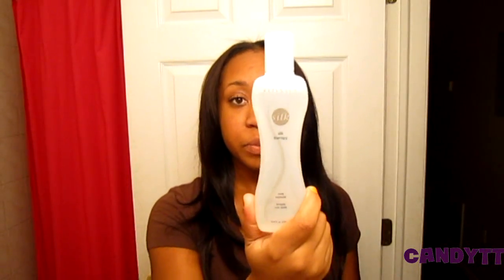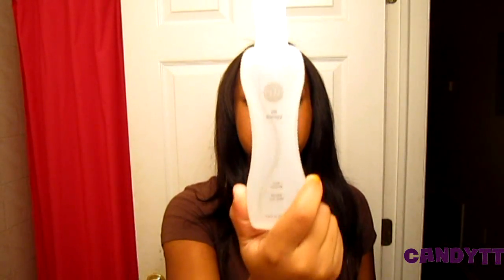Indian Hair Series: Info about Indianhairstore.com